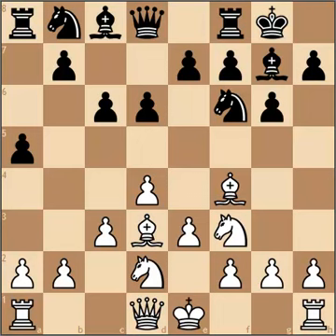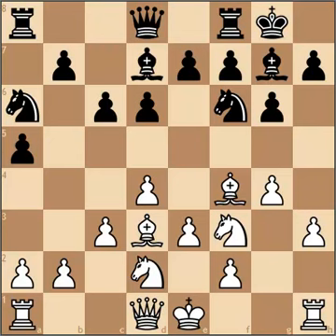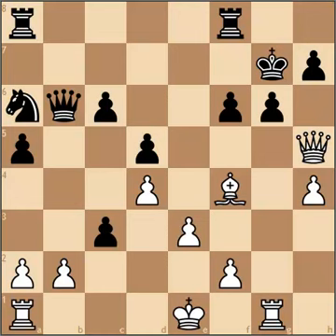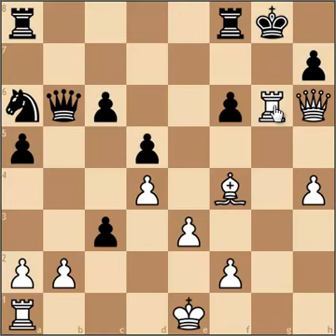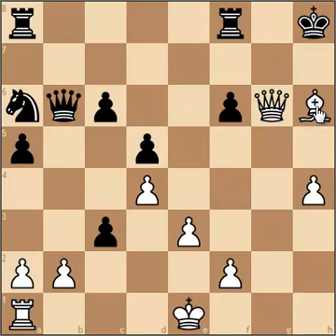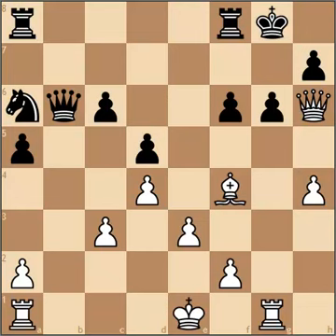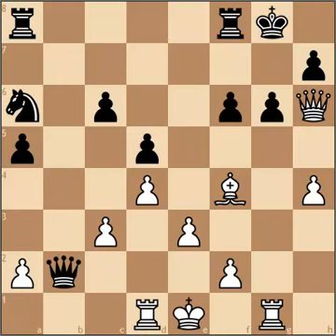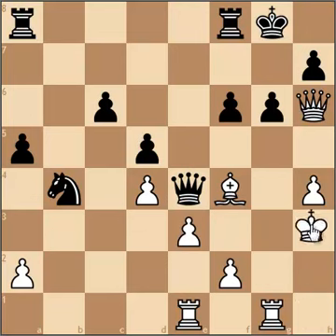Bao 12 07 08